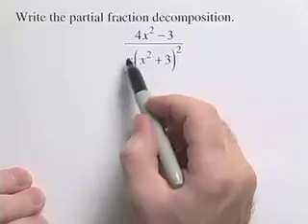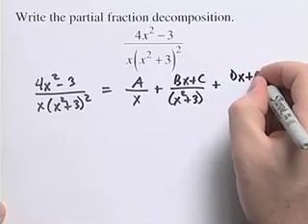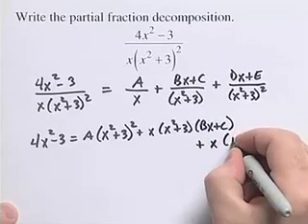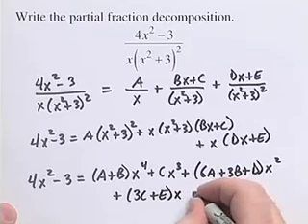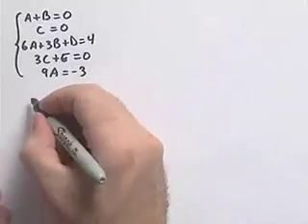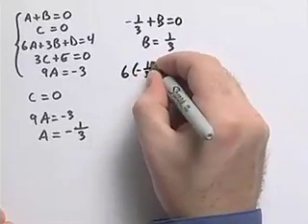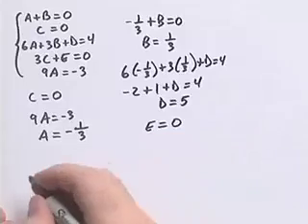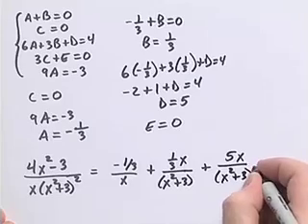Ch 8 #25 ChapterTestPrepVideos Sullivan CA9e